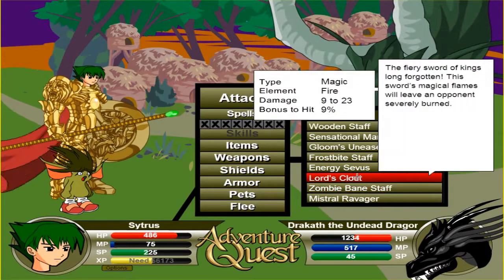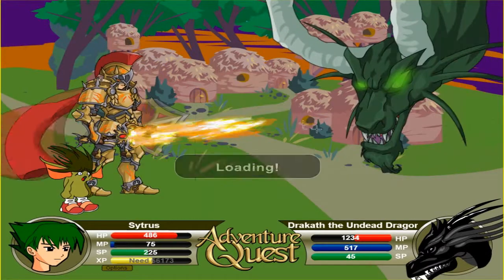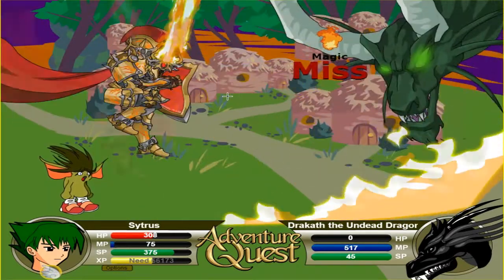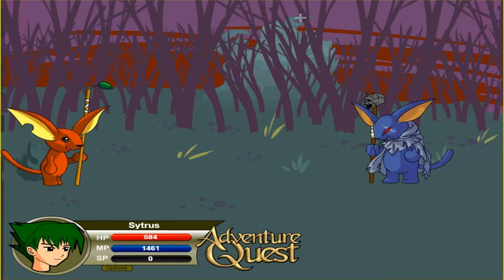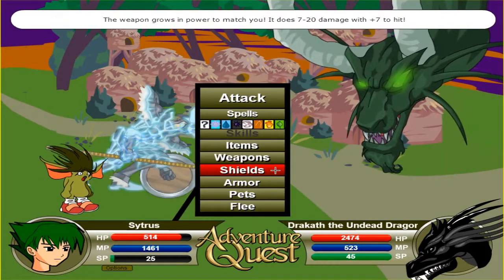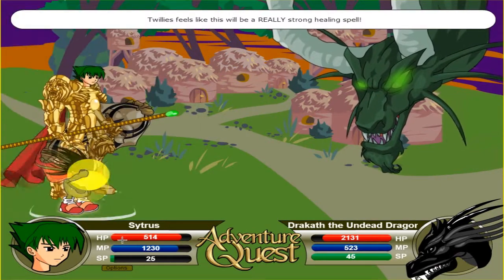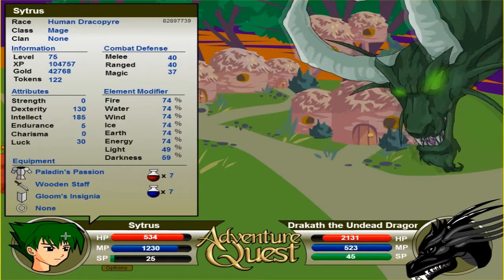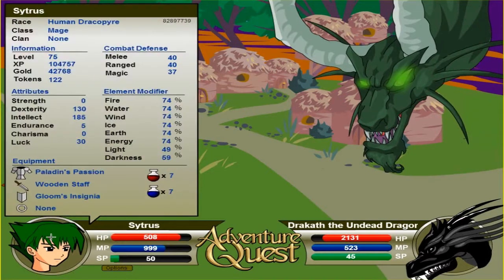Let's Play: Adventure Quest! | Ep. 50 - Farming Drakath...Again!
I always do this haha.